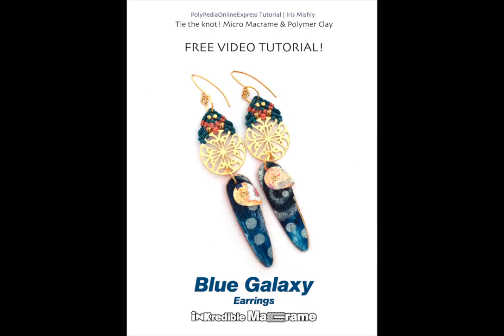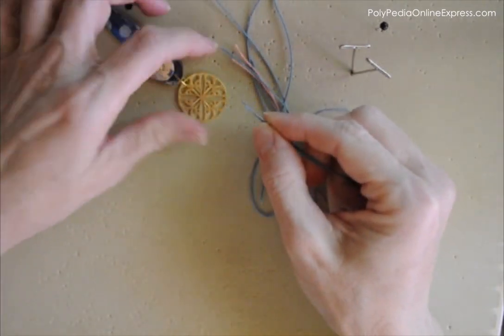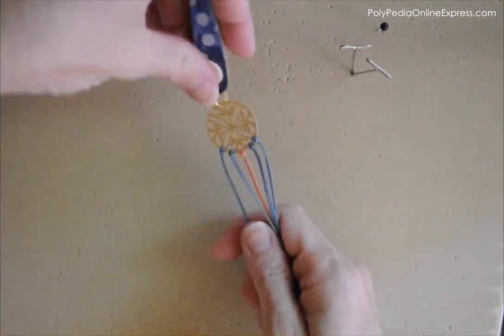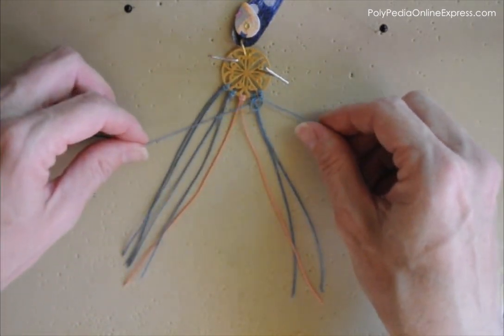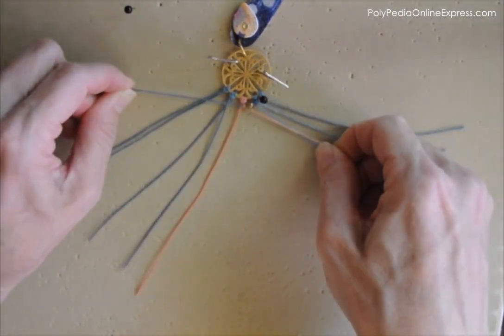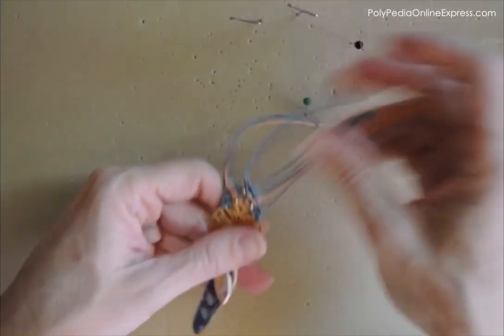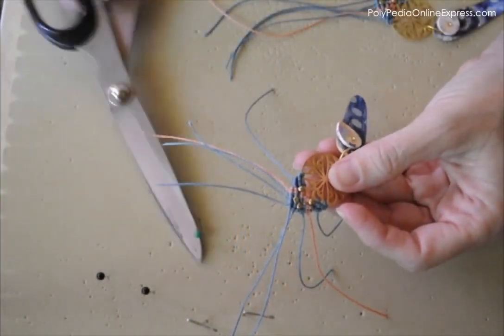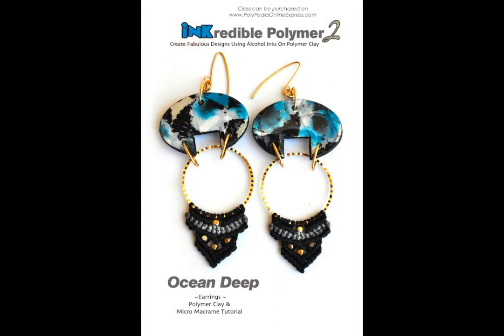PolyPediaOnline FREE Tutorial - Micro Macrame earring using polymer clay beads - INKredible Macrame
PolyPediaOnline FREE Tutorial - How to create a simple and easy micro macrame earring set using polymer clay beads - INKredible Macrame Tutorial

Welcome to another FREE PolyPediaOnline TV Tutorial!

Learn how to incorporate metal findings & polymer clay beads in a simple & quick Micro Macrame pattern - Only 2 rows and its ready!

In this express tutorial we will create cool and colourful earrings set using your polymer clay beads, metal findings, Micro Macrame cords.

This class is complimentary class taken from my new "INKredible Macrame Master class" offered in PolyPediaOnline Express website.

For the projects we will need --
* Polymer clay beads (ready made) -
I'm using beads from my latest "INKredible Polymer 2" tutorial using alcohol inks, paints, stencils, chalks and more on polymer clay sheets

* Metal findings with holes

* Micro Macrame cords - I'm using Linhasita 0.8 wax cords

* Scissors

* Lighter (for cords melting). If you are working with non-waxed cords use glue.

Have fun!
Iris Mishly
PolyPediaOnline relevant links to tutorials and supplies -
Stencils
PolyPediaOnline FREE Tutorial - How to create a Micro Macrame earring using polymer clay beads - INKredible Macrame Tutorial
For polymer clay reviews on techniques, artists, interesting designs, tutorials or great inspiration visit Polymeri Online blog